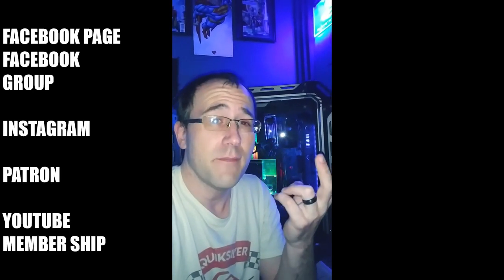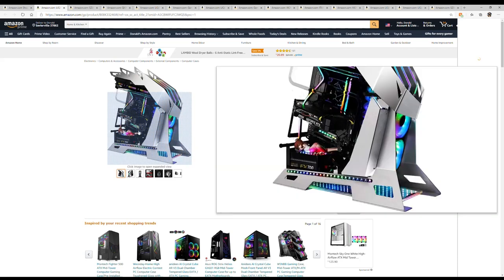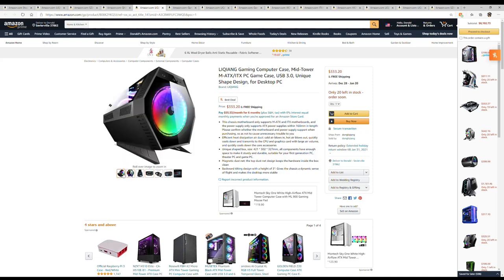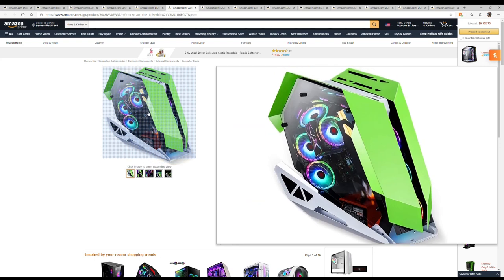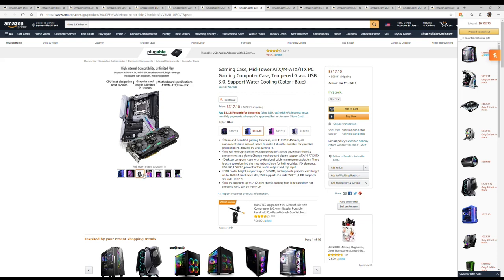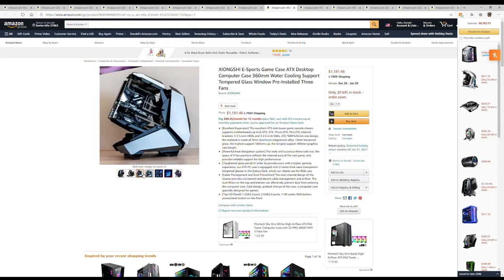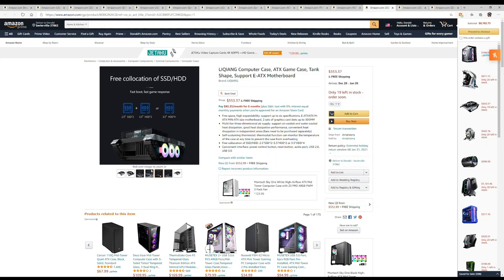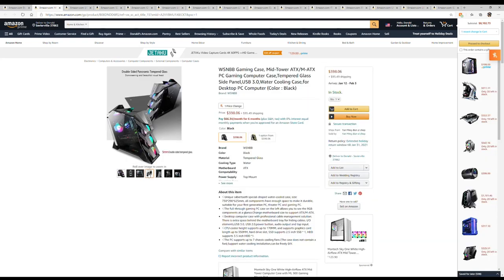You Have Got To SEE This...tank pc case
YouTube Member ship - Pending